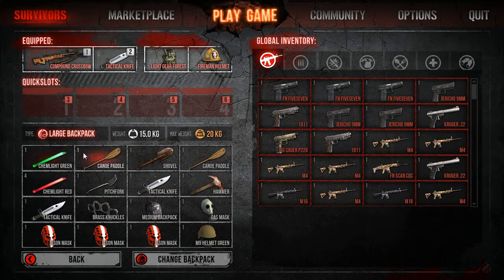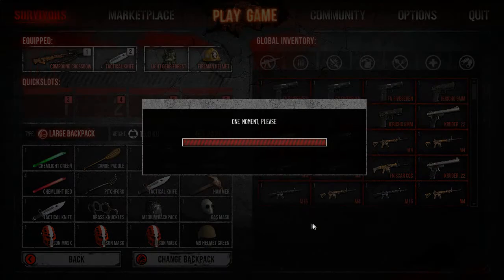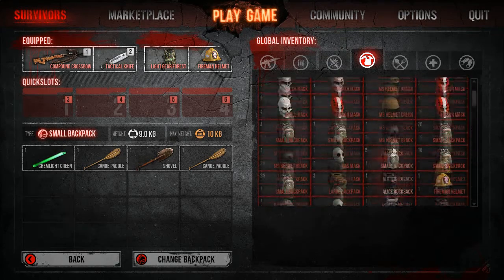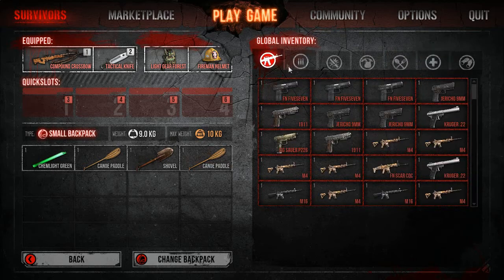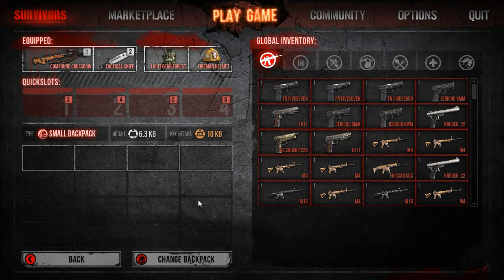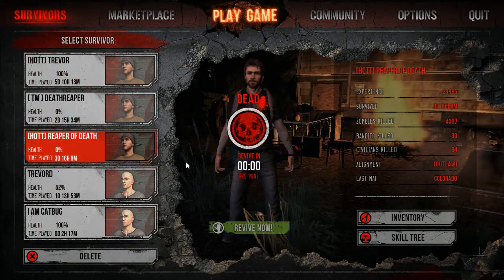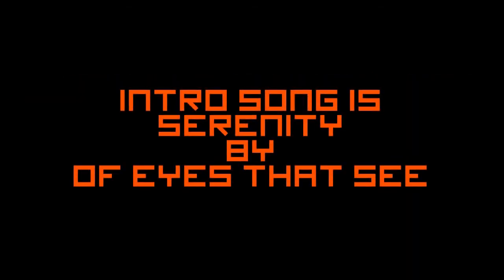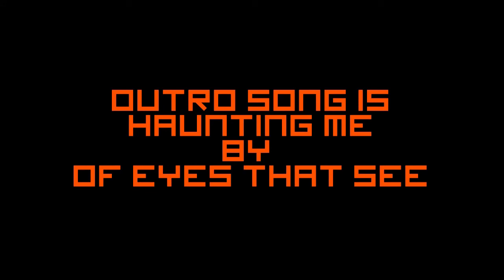WarZ Tips & Tricks: Backpack Trick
A quick little trick for all you item farmers out there.